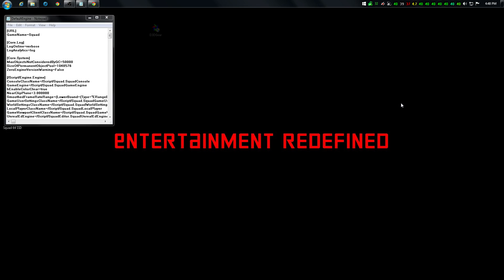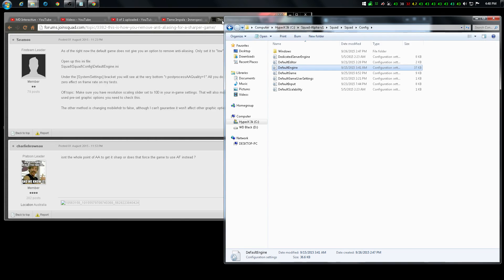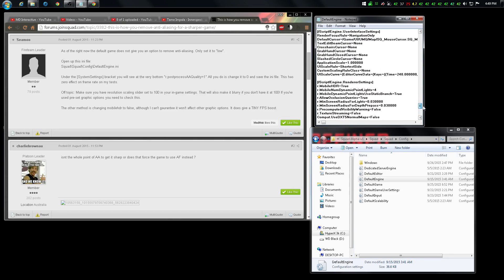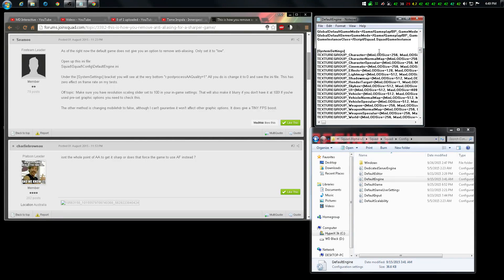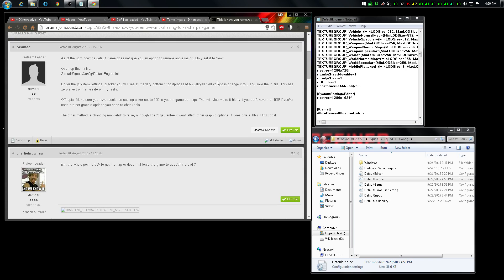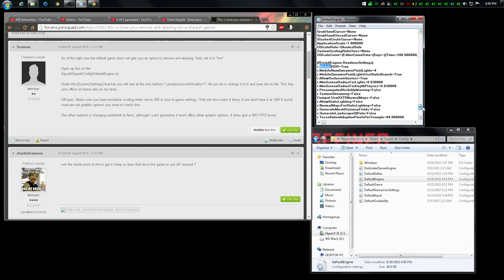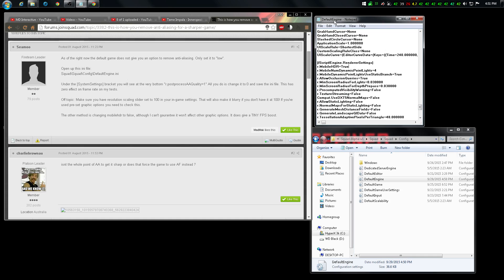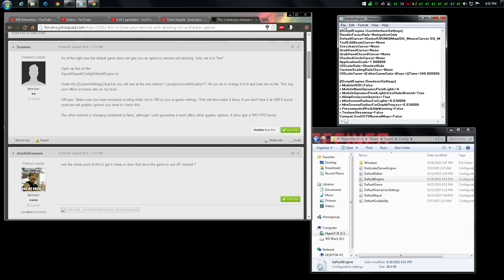Squad - Status Update 26 How To Remove AA (Unreal Engine)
How to remove AA for a sharper game and also boost fps by turning off mobile HDR if you want to do that. More tweaks coming when I test some things.

How to turn off AA:

Open up this ini file:
Squad\Squad\Config\DefaultEngine.ini

Under the [SystemSettings] bracket you will see at the very bottom "r.postprocessAAQuality=1" All you do is change it to 0 and save the ini file. This has zero effect on frame rate on my tests.

Make sure you have resolution scaling slider set to 100 in your in-game settings. That will also make it blurry if you don't have it at 100! If you've used pre-set graphic options you need to check this.

The other method is changing mobilehdr to false, although I can't gaurantee it won't affect other graphic options. It does give a TINY FPS boost.

Quoted from Seamoo on the Squad Forums.

Licenses

PC Specs
4.7 Ghz FX-9590 Black Edition (5.0 Ghz Boost)
SABERTOOTH 990FX R2.0 G3
ASUS Radeon R9280X 3GB Direct CU II
HyperX Blue FURY 2x4GB DDR3 1866Mhz Dual Channel
HyperX 3K 120 GB SSD Black 1TB S2 750GB
Seasonic Bronze II Evo 750W N400 Black
Seidon 120, 2x SCYTHE 120MM Case fans

GPU Temps Avg 25-60C
CPU Temps Avg 30-55C

✔ Please use YouTube message or Facebook message.
✔ Licenses are included in the video at the end or in the description.